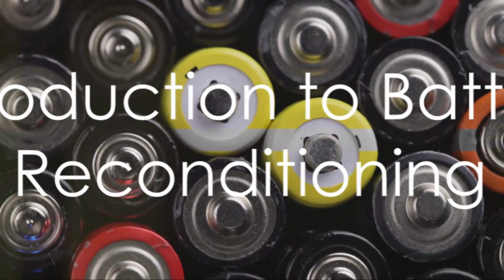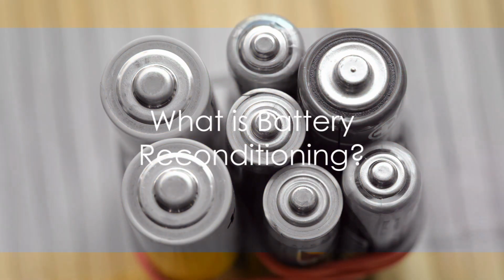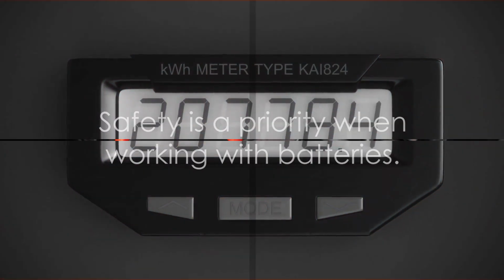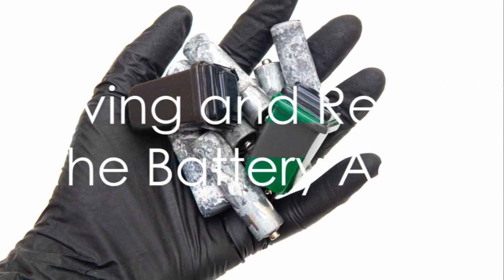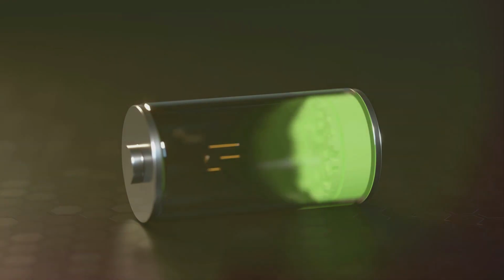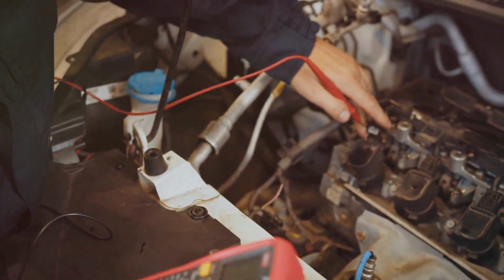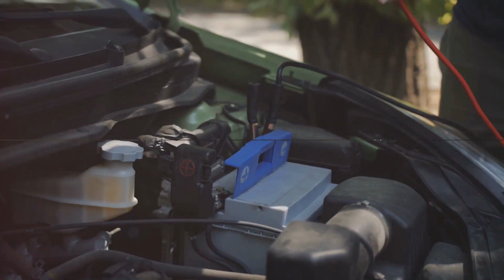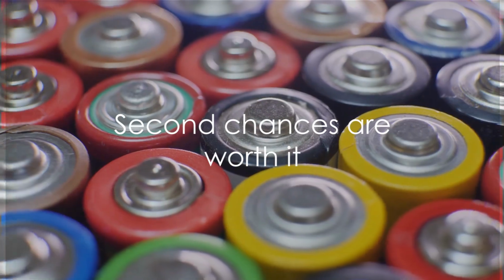Recondition Your Batteries A DIY Starter Guide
In this video, we will teach you how to recondition batteries at home, a simple and cost-effective way to promote sustainability. Reusing old batteries not only helps the environment but also saves you money in the long run. We will provide you with easy step-by-step instructions and tips to revive old batteries and extend their lifespan. Watch till the end to learn how you can contribute to a greener planet while keeping your wallet happy. Let's start reconditioning batteries together for a brighter and sustainable future!
Here is a top EZ Battery Reconditioning Course to get started

See Less